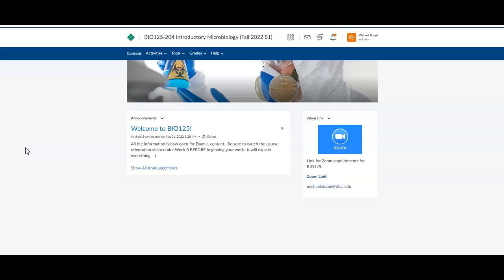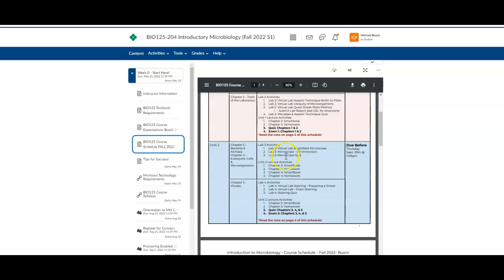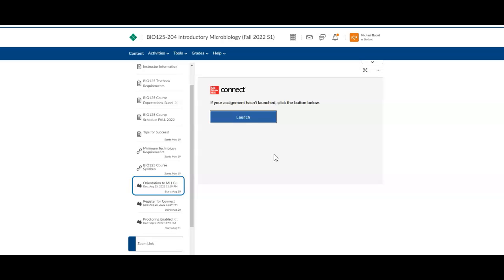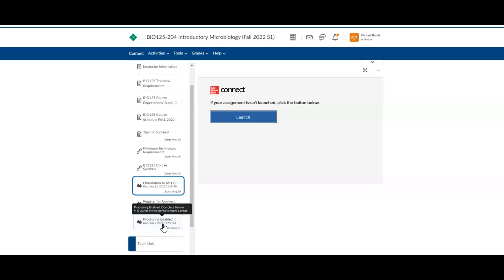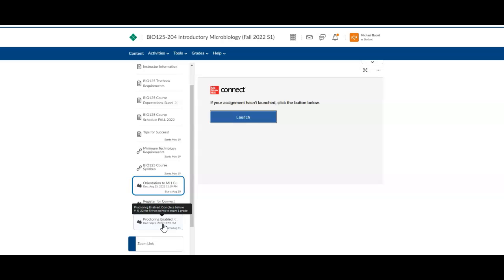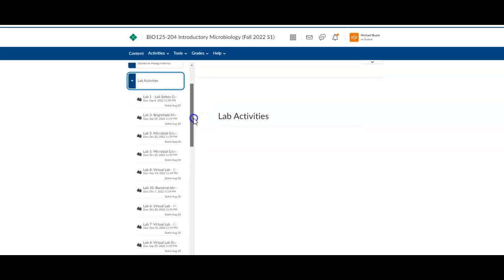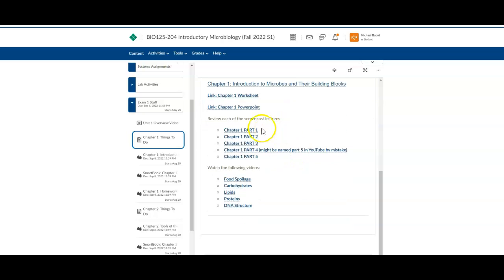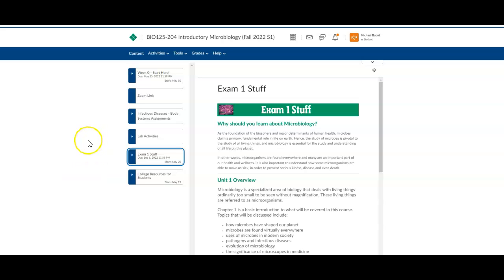Welcome to BIO125!